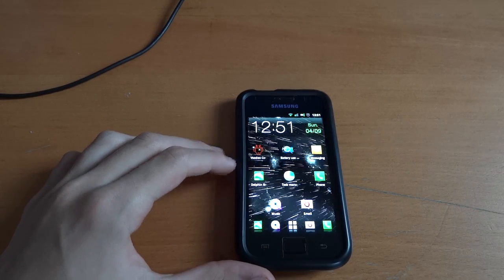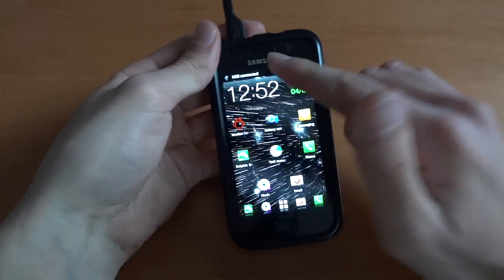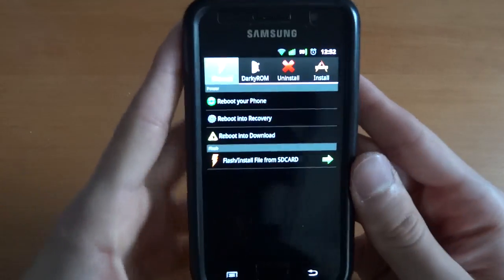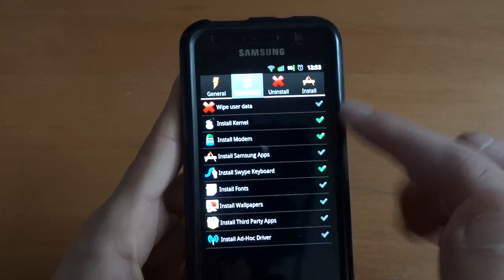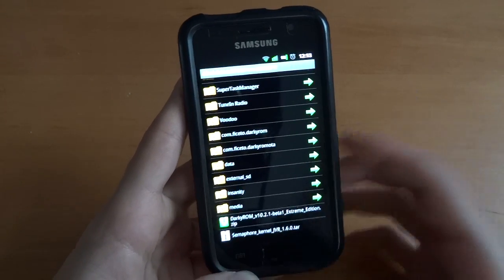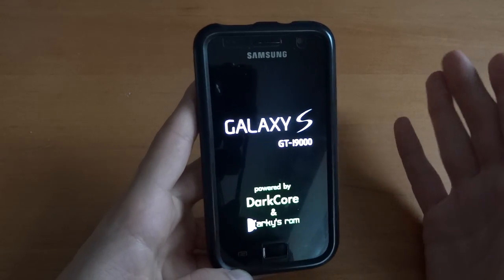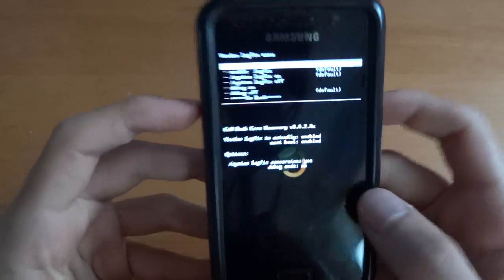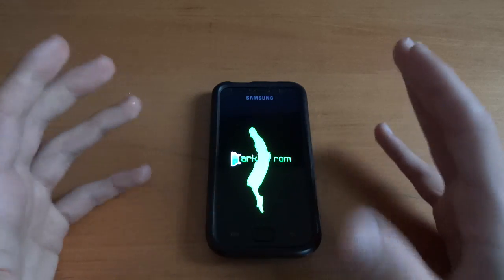How to flash DarkyROM 10.2.1/2 Final/GM/BETA - By TotallydubbedHD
-Chris